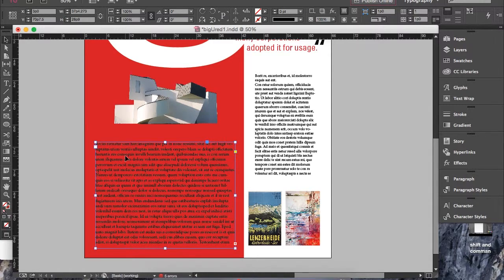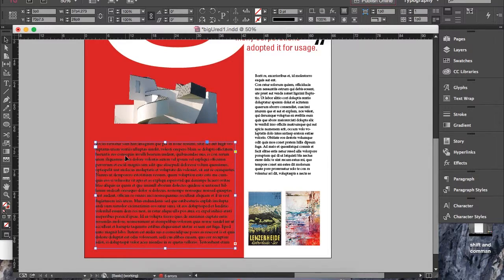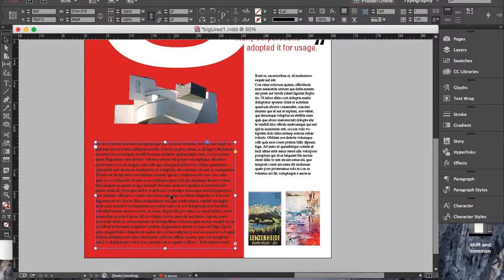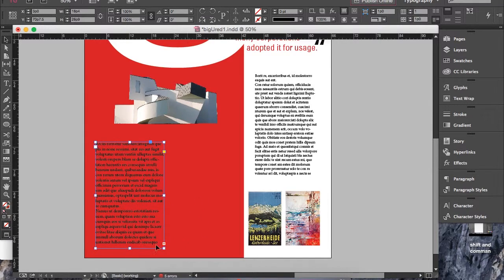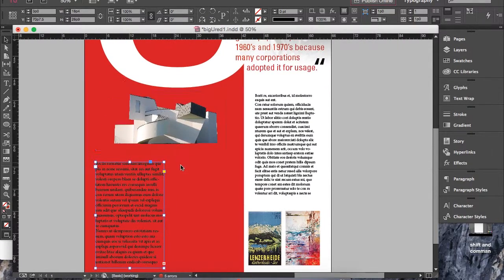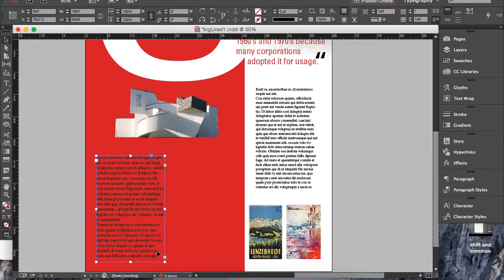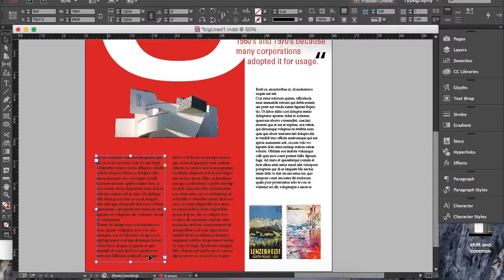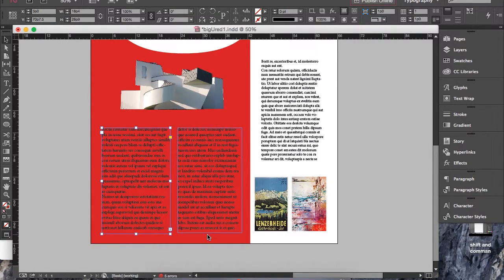InDesign: Continuous Text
By: Matti Turner